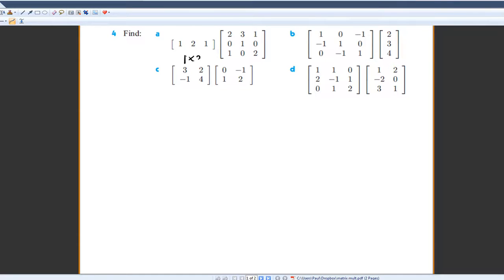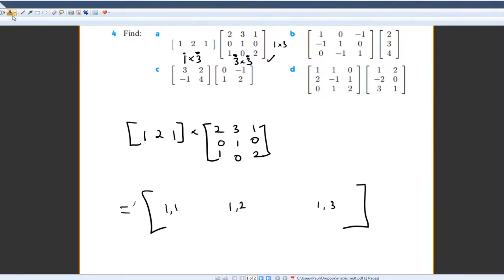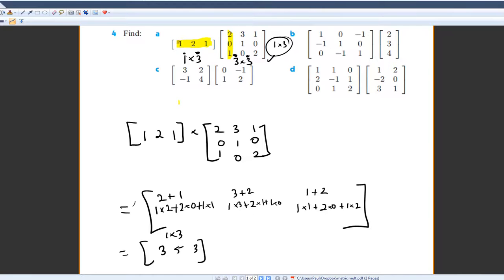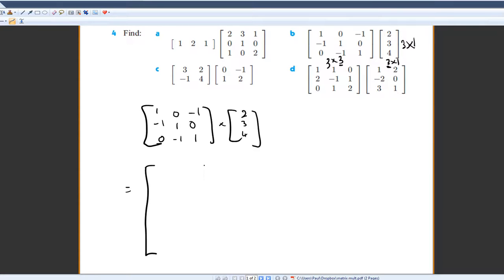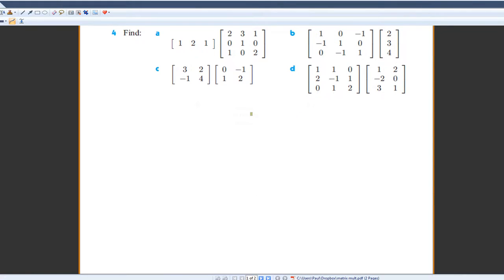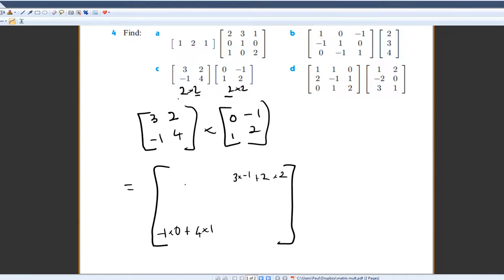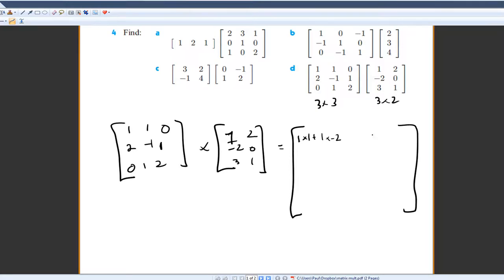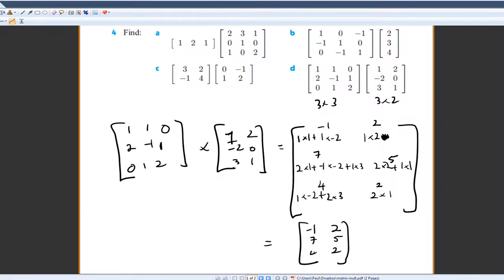matrix multiplication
Description